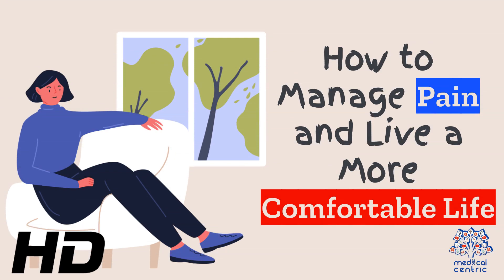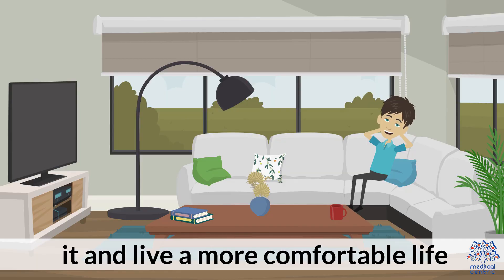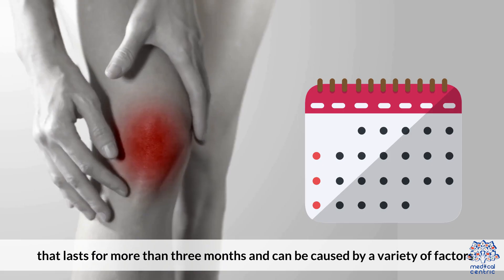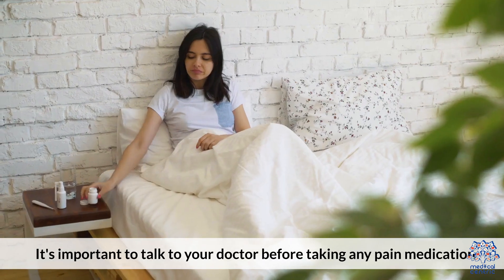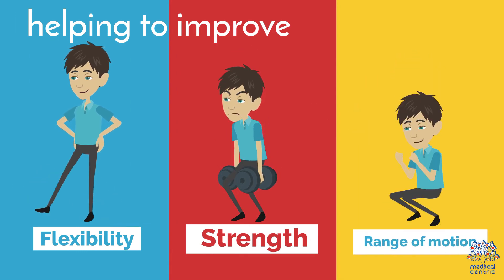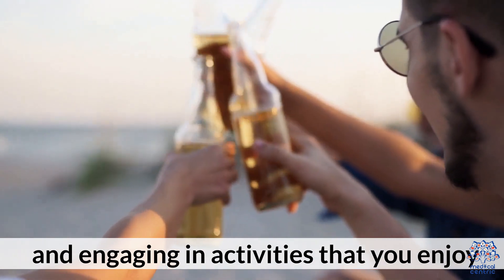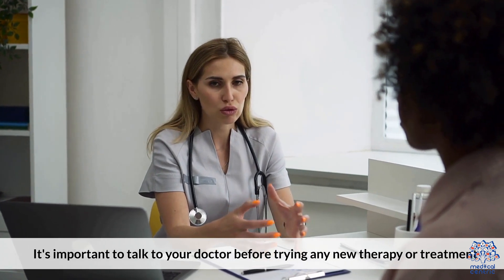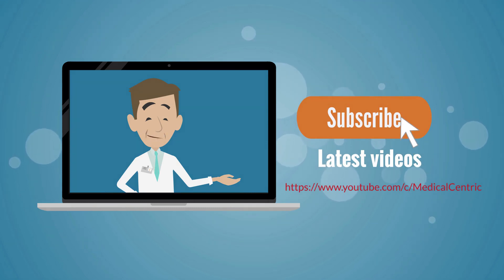Pain Management Secrets: Living a More Comfortable and Active Life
Chapters

0:00 Introduction
0:41 Types of Pain
1:10 Medication
1:32 Physical therapy
1:52 Lifestyle changes
2:09 Self care
2:24 Alternative therapies
2:38 Closing remark

Today, we explore strategies for managing pain and enhancing your quality of life. Living with pain can be challenging, but with the right techniques and mindset, you can find relief and live more comfortably. In this article, we'll provide you with valuable insights and practical tips to help you on your journey to managing pain and embracing a more fulfilling life.

Section 1: Understanding Pain and Its Impact

Exploring the Different Types of Pain: From acute to chronic pain, understanding the various forms and their effects on your daily life.
The Mind-Body Connection: Exploring the link between your thoughts, emotions, and physical sensations in relation to pain.
Recognizing the Impact of Pain: The toll pain can take on your mental health, relationships, and overall well-being.
Section 2: Techniques for Managing Pain

Pain Medications and Treatments: Understanding the different options available, including over-the-counter and prescription medications, physical therapy, and alternative therapies.
Mindfulness and Relaxation Techniques: Exploring mindfulness meditation, deep breathing exercises, and progressive muscle relaxation as tools for managing pain.
Physical Activity and Exercise: Discovering the benefits of gentle exercises, stretching, and low-impact activities in reducing pain and improving flexibility.
Section 3: Lifestyle Adjustments for Comfort

Healthy Eating and Nutrition: The impact of a balanced diet on inflammation, energy levels, and overall pain management.
Improving Sleep Habits: Understanding the importance of quality sleep in managing pain and adopting healthy sleep hygiene practices.
Stress Management and Emotional Well-being: Exploring stress reduction techniques, therapy options, and cultivating positive coping mechanisms.
Section 4: Seeking Support and Professional Guidance

Building a Support Network: The importance of connecting with others who understand your pain and seeking support from loved ones, support groups, or online communities.
Collaborating with Healthcare Professionals: The role of doctors, pain specialists, and therapists in providing guidance, treatment plans, and additional resources for pain management.
Conclusion:
Managing pain and living a more comfortable life is a journey that requires patience, self-care, and a proactive approach. By understanding pain, adopting effective pain management techniques, making lifestyle adjustments, seeking support, and collaborating with healthcare professionals, you can regain control and embrace a more fulfilling life. Remember, everyone's pain journey is unique, so find what works best for you and never hesitate to reach out for help when needed. Here's to a future filled with improved pain management and increased comfort.